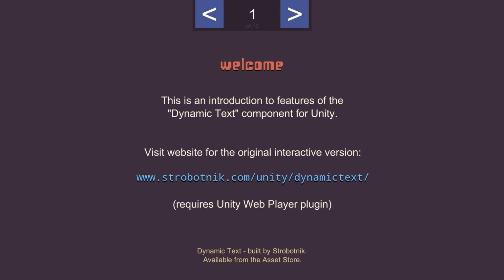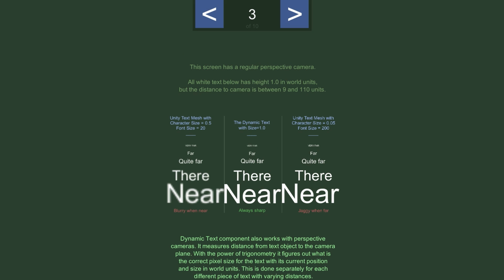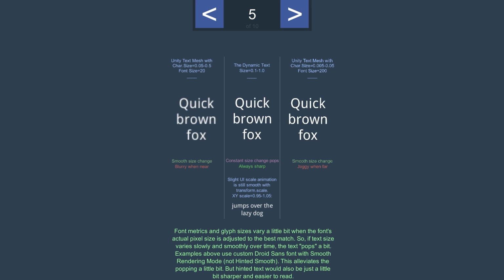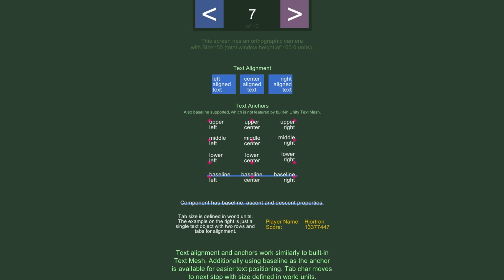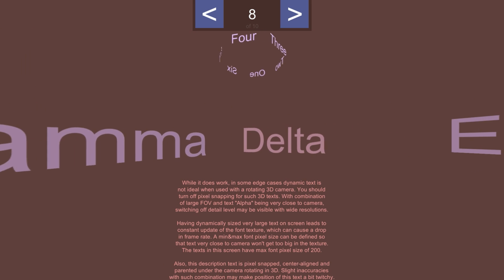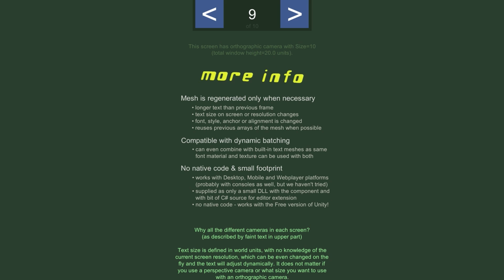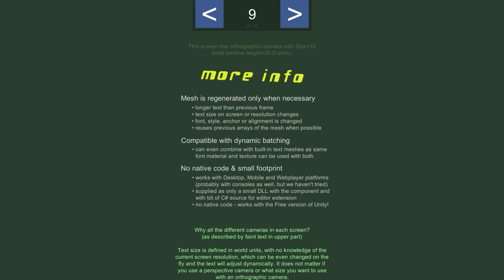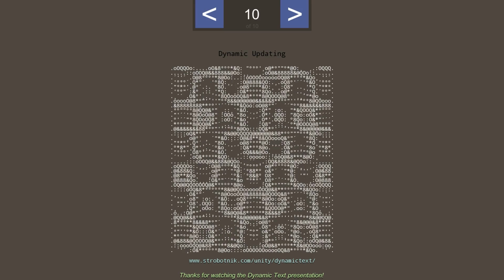Dynamic Text for Unity - Introduction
Dynamic Text is a component for the Unity Engine, available from the Asset Store. It is built for displaying pixel-perfect camera-facing text. Size & position are defined in world units. It's sharp like built-in GUIText, but part of the scene like TextMesh.